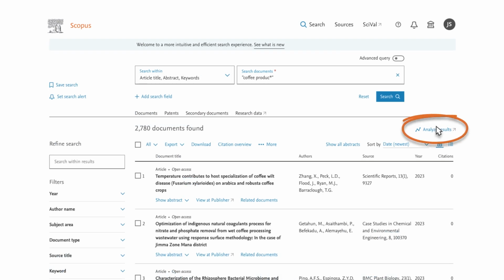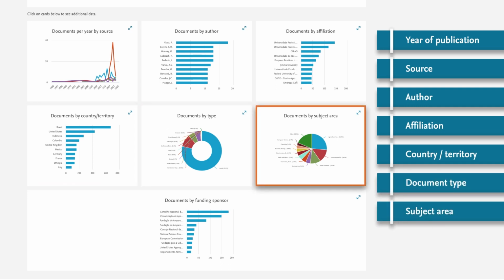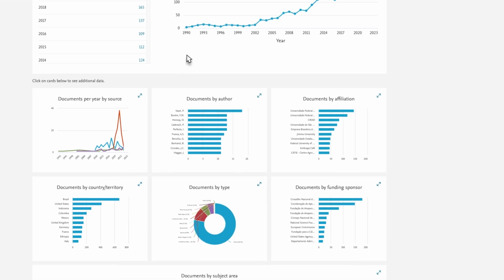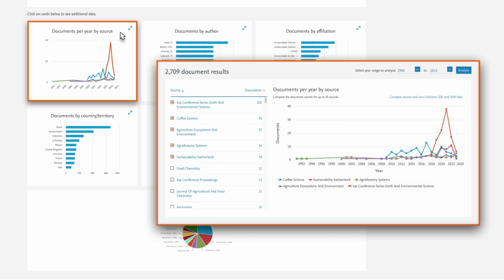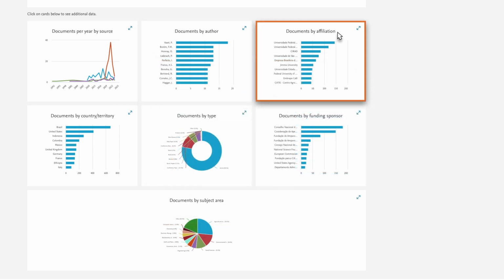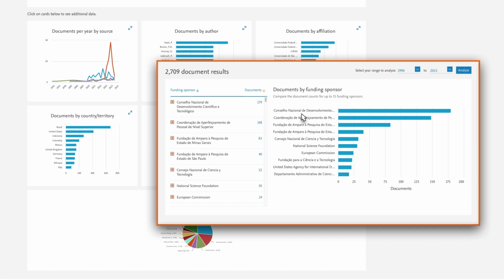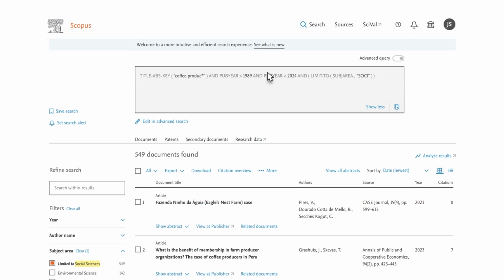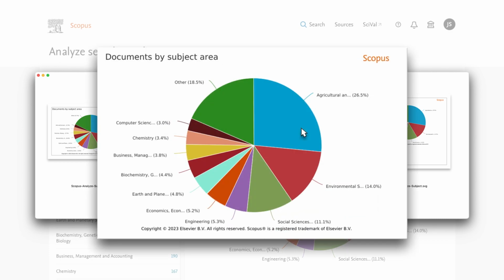How to analyze your search results in Scopus?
publish Welcome to the 🔥 SCOPUS Training Channel!
📚 Learn the most astonishing ✍️ tips, tricks, and techniques in the world of SCOPUS! 🌍🔬

Welcome to a Scopus video tutorial on analyzing search results.

In this example, you want to learn more about research on coffee production. You start with a search on coffee production using the asterisk to broaden your search results.

You notice on the Documents by Year chart that research started in 1934, but increased steadily from the 1990s onwards.

You can use the drop-down menus above the chart to modify the date range. Select Analyze to re-run the analysis.

To get an idea of which journals are publishing the most on this topic, select the Documents by Year by Source card

The five journals with the most results are shown on the right, but you can choose up to 10 journals to compare.

Next, you can find which researchers are most active in this area. This may help to identify potential mentors or reviewers in the future. Select the Documents by Author card

Explore other cards to see…the number of documents by institution, the top countries linked to research in this area, and that most of the research consists of journal articles.

In the final Documents by Subject Area card, you discover a wide range of subject areas represented for coffee production.

To explore social sciences, click on this section of the pie chart.

This opens a new window allowing you to easily return to Analyze Search Results in the original tab on your browser.

Analysis charts can be downloaded for use in other work. Select Export in the upper right above the chart and choose “Export the chart to a zip file.” FAQs about Scopus

1. What is Scopus what does it offer? Scopus is an abstract and citation database that was launched in 4. It covers various such as science, technology, medicine, social sciences, and the arts and humanities. Sc provides access to a wide range of sources including, peer-reviewed journals, trade journals, conference papers, and more. It is used by, authors, students, librarians, universities, and others to discover, locate, and evaluate research from around the world.

2. What the key features of Scopus? Scopus several key features enhance the research experience. It includes a vast collection of over 64 million records, ,548 journal titles, 5,000 publishers, 131,000 books ( monographs 7.5 million conference papers, and 320 trade publications. All the materials in database are reviewed annually to maintain high standards. Scopus provides four types of quality for each title, including the h-Index, CiteScore, SCImago Journal, and Source Normal Impact per Paper (SNIP). Additionally, Scopus offers author profiles that display academic affili, number of publications, bibliographic data references, and citation details for each document.

3. What are the benefits of using gropus for research? By using Scopus, researchers gain access a vast amount of scholarly content spanning multiple disciplines. It allows them to stay up-to-date the latest research trends and findings from the world. Scopus provides valuable metrics and quality measures for journals and authors, aiding in evaluation of research impact and credibility The integration of Scopus IDs with ORCID ensures seamless identification and recognition within the research community The alert feature of Scopus enables to track changes to their profiles and receive updates on relevant research. Overall, Scopus serves a comprehensive tool for efficient literature, citation, and academic networking.

4. How does Scopus ensure the quality of its content to maintain high quality standards, Sc subjects all materials in its database to an annual review. This review process ensures that the content reliable and meets the required quality. Additionally, Scopus has established an independent Scopus Content Selection and Advisory Board, consisting of scientists and subject librarians This board plays a vital role in preventing any potential conflict of interest in the selection of journals inclusion in the database. Through these, Scopus aims to provide users with reliable and trustworthy research resources.

5. Isopus the only abstracting and indexing service available No, Scopus is one of many multidisciplinary abstracting and indexing services. it stands out as one of the largest and most prominent databases this field, there are other similar services available as well. Researchers may explore alternatives like Web Science, PubMed, Google Scholar, and, depending on their specific research needs and preferences. It is recommended to consider multiple databases to comprehensive coverage relevant literature for any research project.